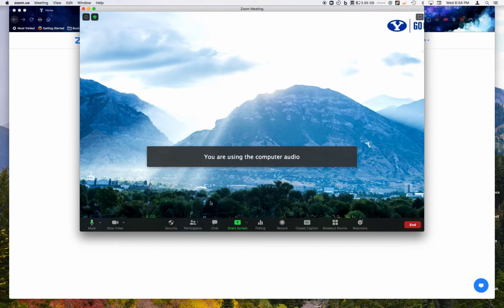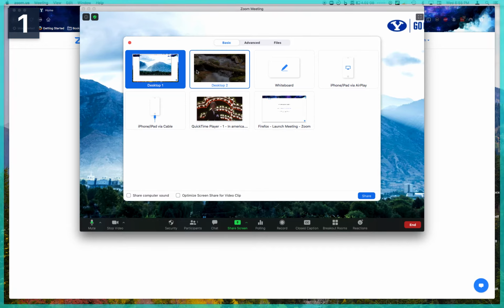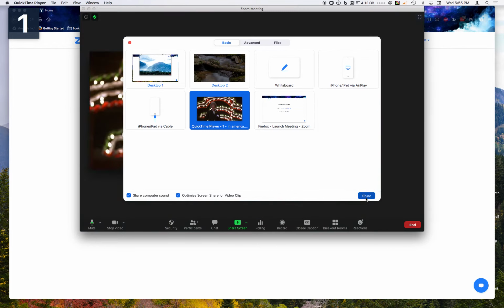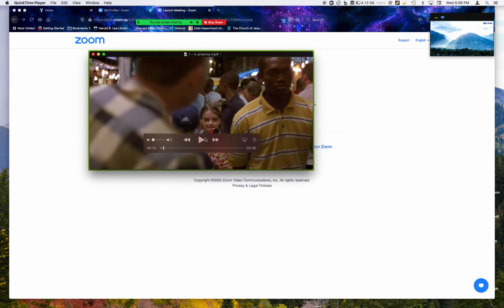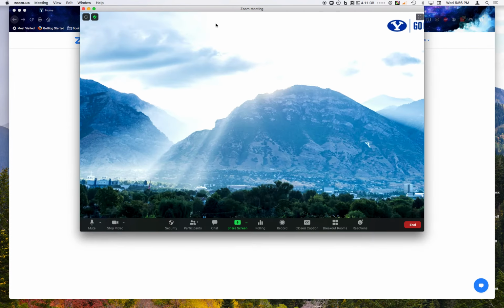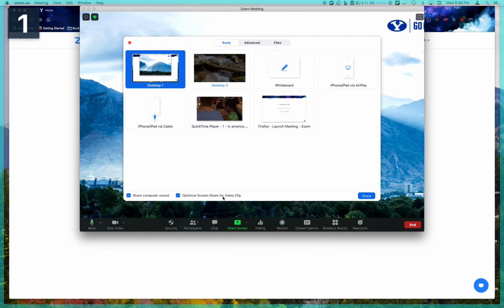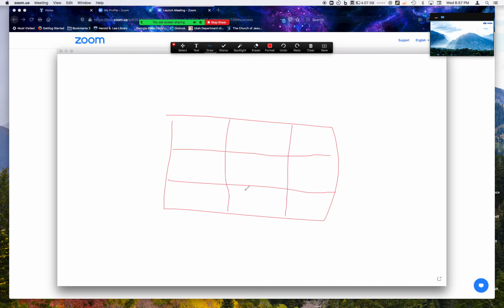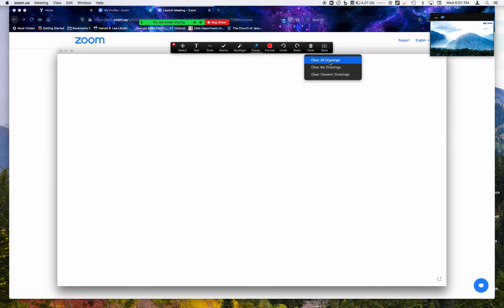Zoom Screen sharing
How to set Zoom up correctly for sharing video for TMA 102. Also, how to use the Whiteboard feature in Zoom